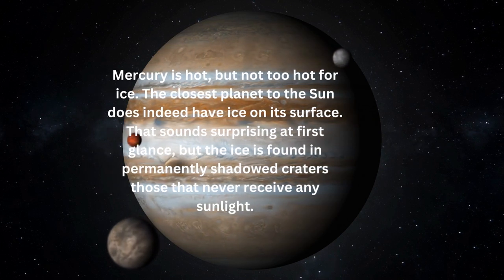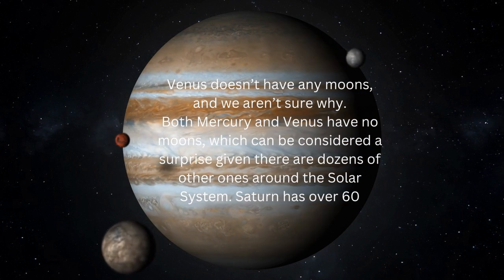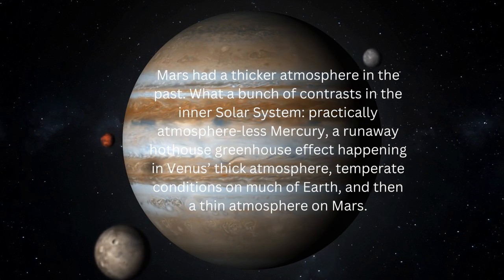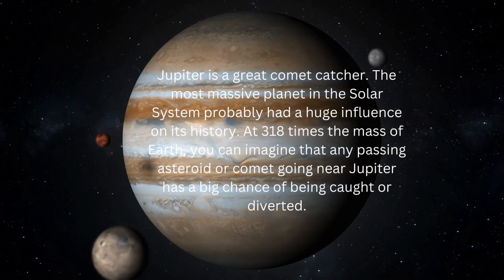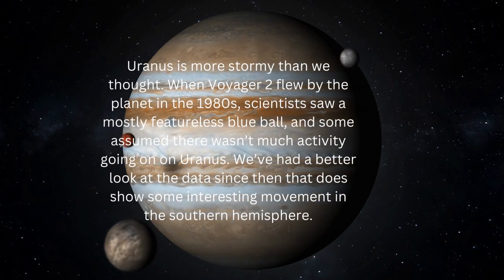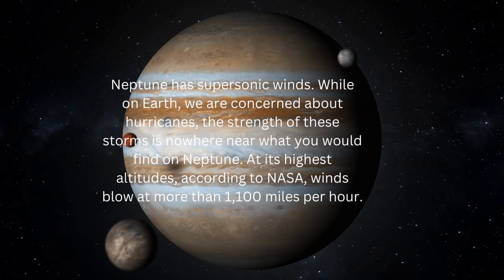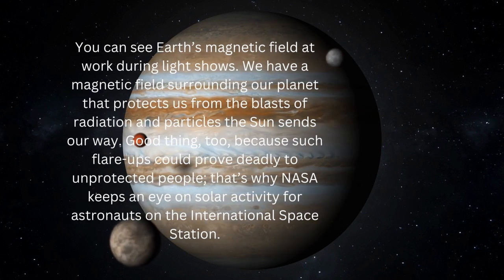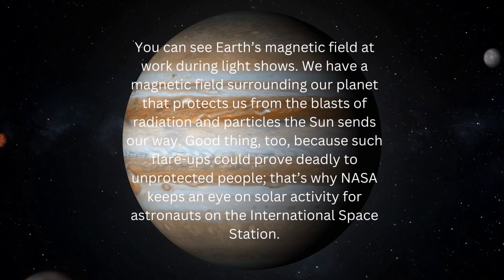Fascinating Facts about Planets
Welcome to this exciting video on "Fascinating Facts about Planets"! In this video, we will explore some incredible and mind-boggling facts about our solar system's planets. From the smallest to the largest, each planet is unique in its own way, and there's so much to learn about them.

We'll begin by discussing the formation of our solar system and how it led to the creation of the planets. You'll be amazed to learn about the different characteristics of each planet, such as their size, composition, and atmosphere. We'll also explore their unique features, such as Saturn's rings and Jupiter's Great Red Spot.

Did you know that Venus rotates in the opposite direction to the other planets? Or that Uranus is known as the "Ice Giant" because of its extremely cold temperature? We'll cover these facts and many more that will leave you astounded.

We'll also delve into some of the missions and explorations that have been conducted to study these planets and what we have learned from them. You'll get a chance to see some stunning images and footage captured by space probes and telescopes.

If you've ever wondered about our neighboring planets, their characteristics, and the mysteries that they hold, then this video is for you! By the end of it, you'll have a newfound appreciation for the complexity and beauty of our solar system and the planets that make it up. So, sit back, relax, and enjoy this incredible journey through the fascinating facts about planets!